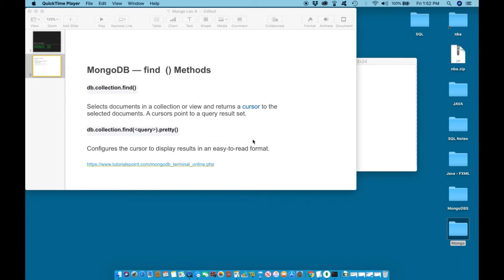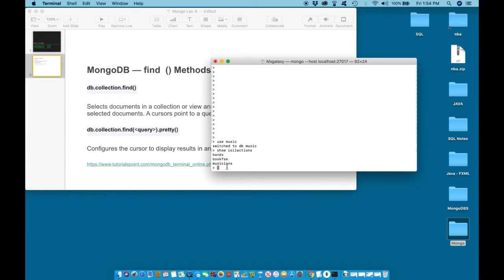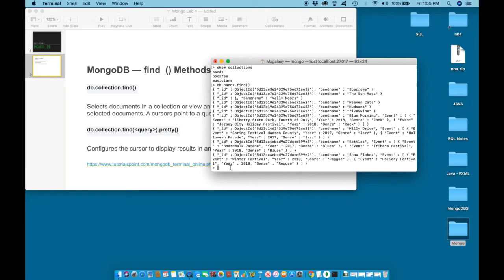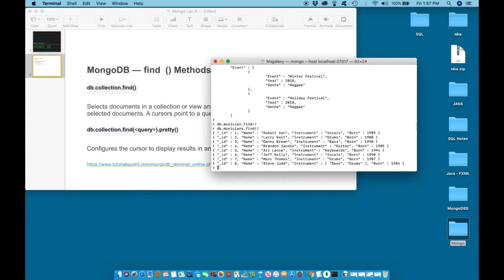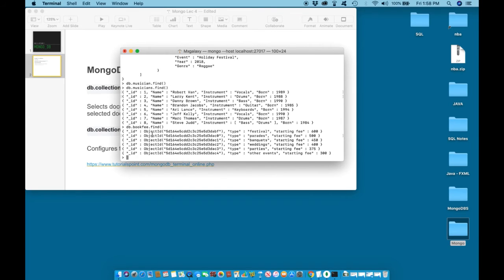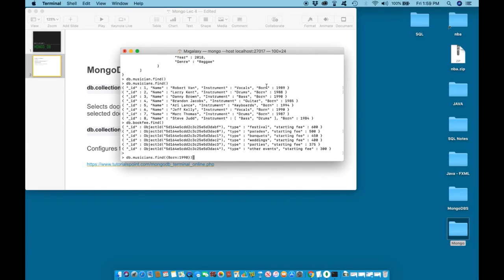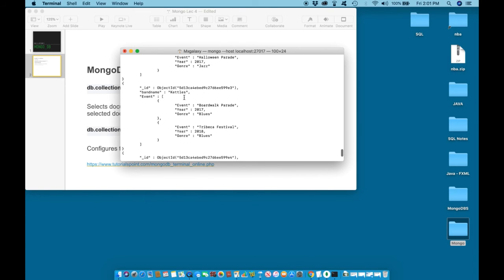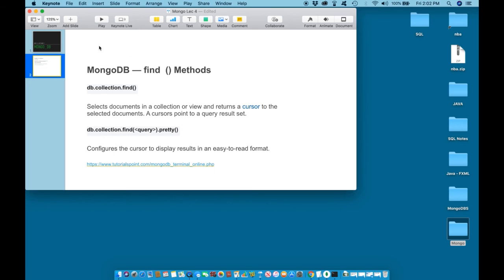MongoDB - The Beginners Bootcamp - FIND()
FIND ()